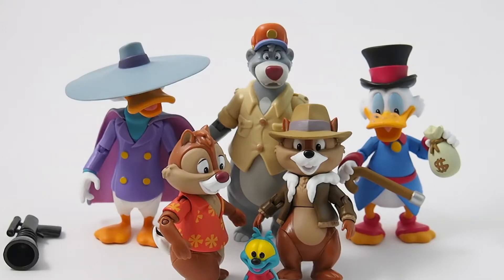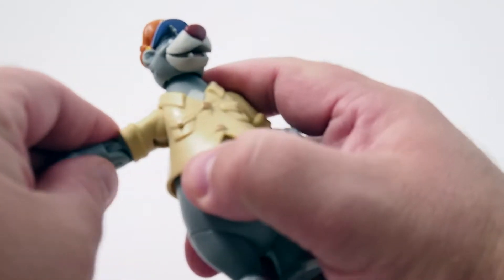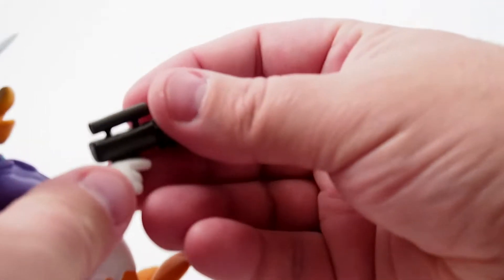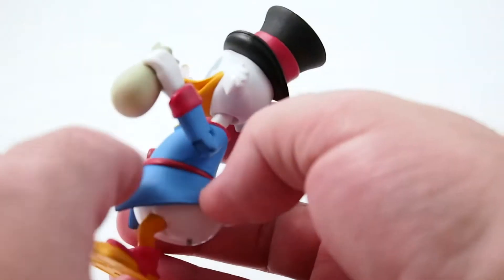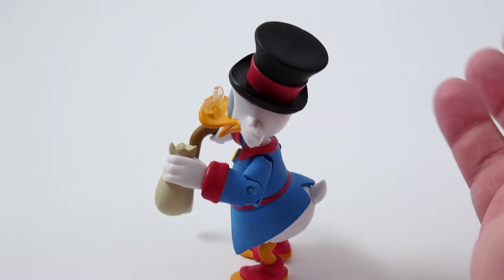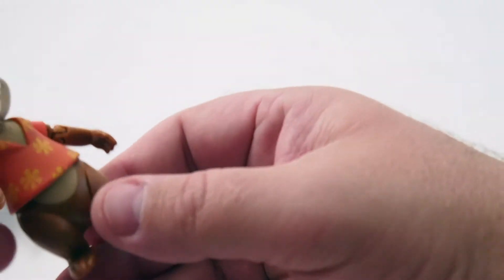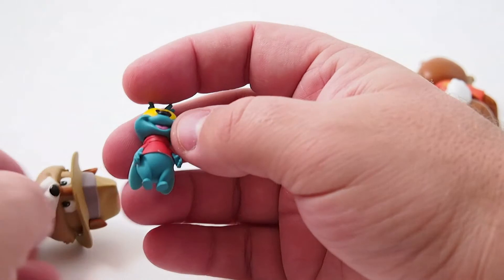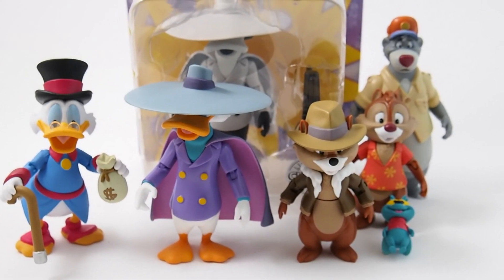Funko Disney Afternoon Toy Review - CollectionDX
A look at the first wave of Funko Disney Afternoon action figures, including Darkwing Duck, Baloo, Chip and Dale, and Scrooge McDuck!